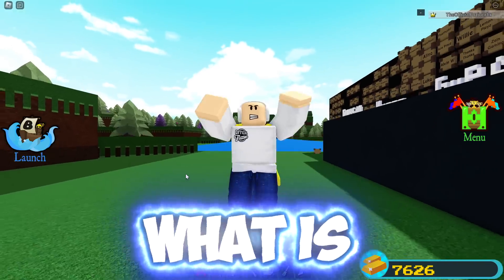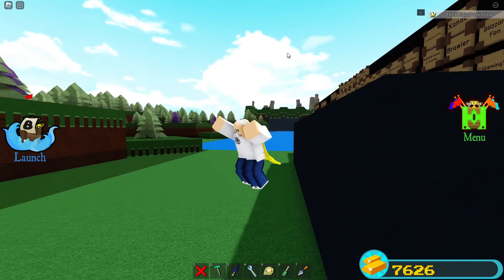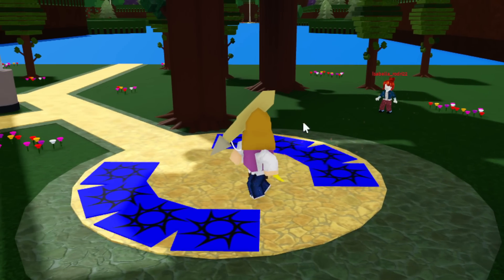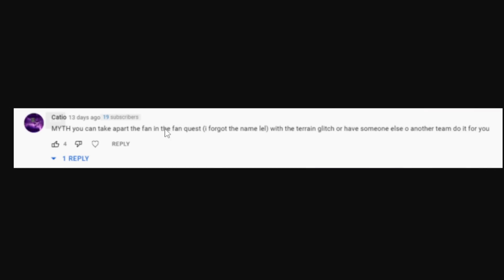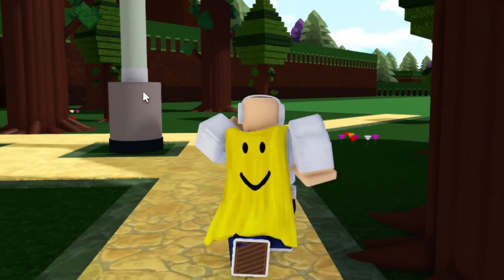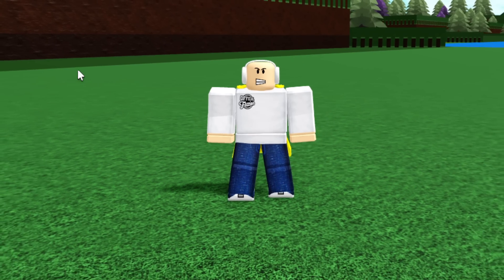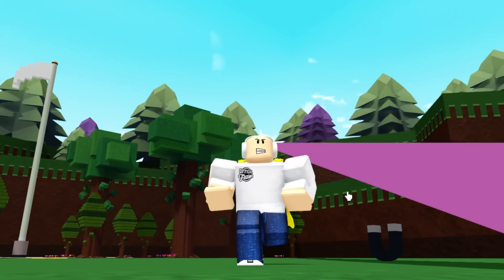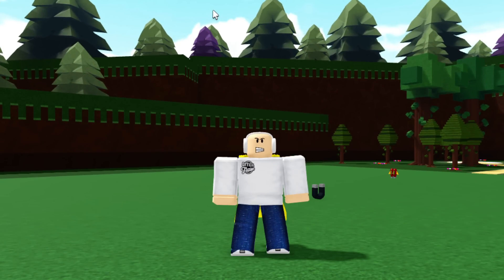RARE HIDDEN SECRETS!! (testing) | Build a boat for Treasure roblox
Today we look at hidden secret myths in build a boat for Treasure roblox and test them out!!